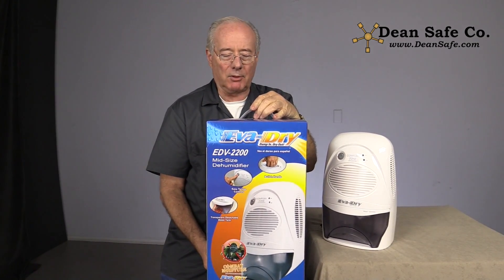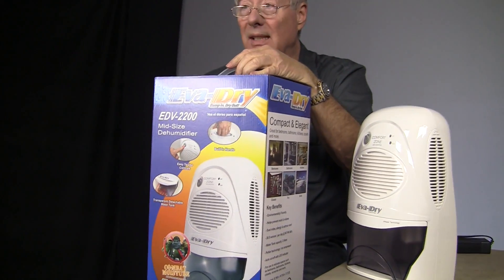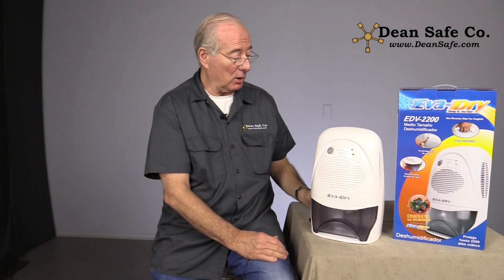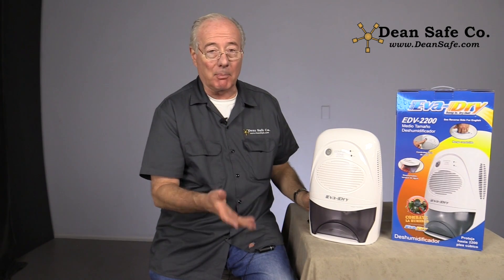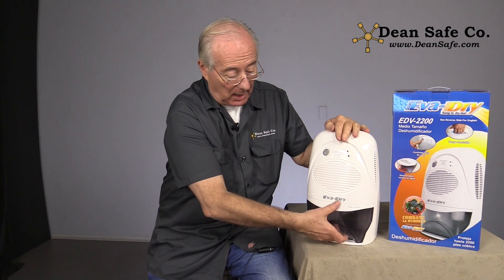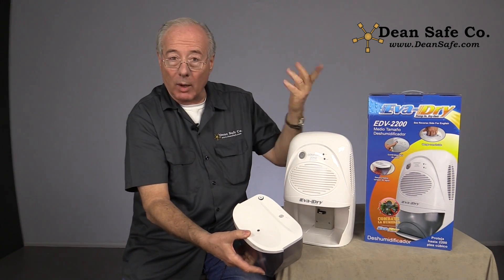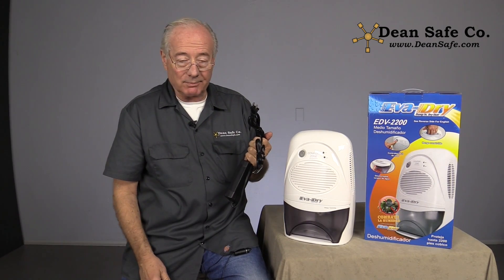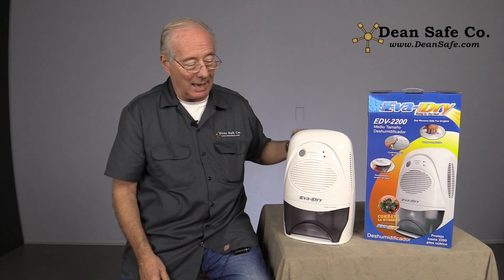EVA DRY EDV-2200 Dehumidifier Mid-Size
EVA DRY EDV 2200 room dehumidifier stops odors and fungus. Kills dampness